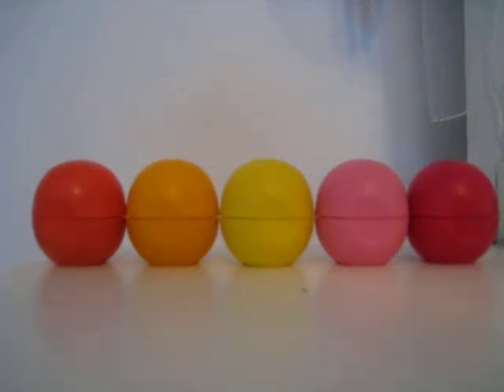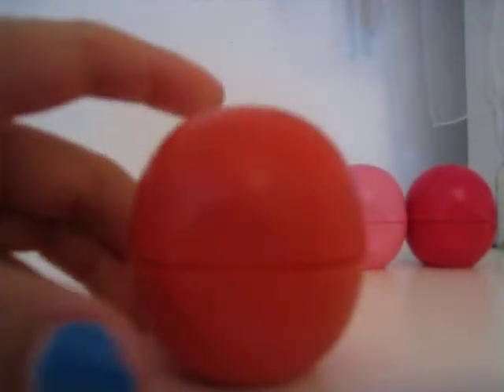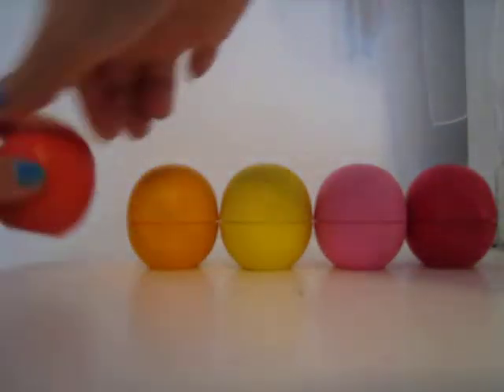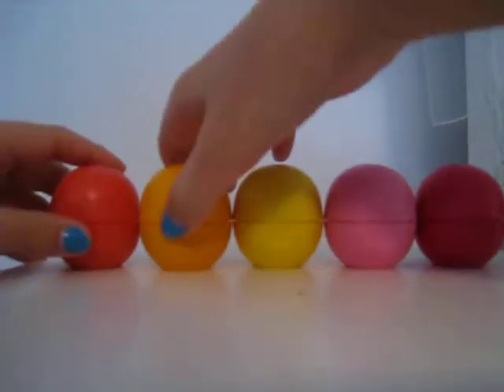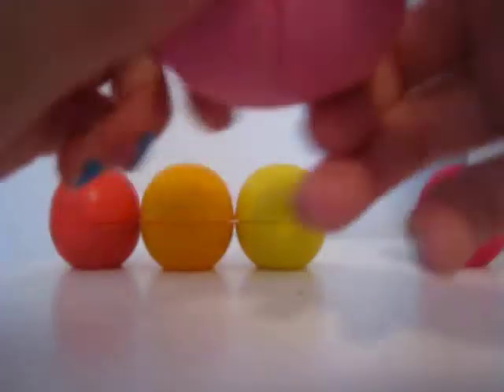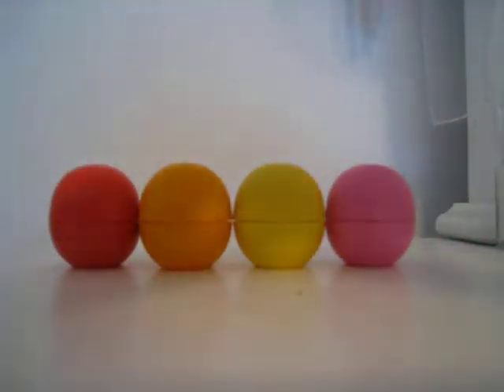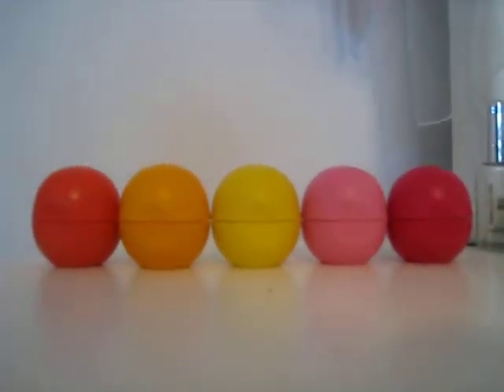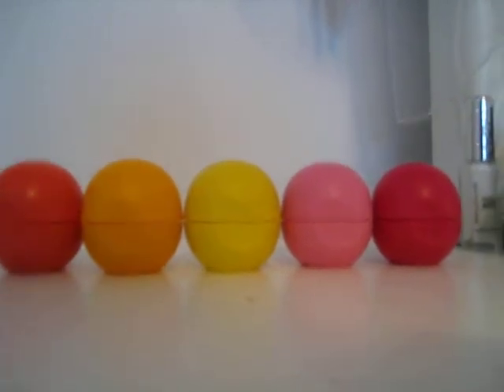e.o.s. lip balm collection!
These are all of my e.o.s. lip balms! Iam so sorry i did not have the scents at the bottom of them!